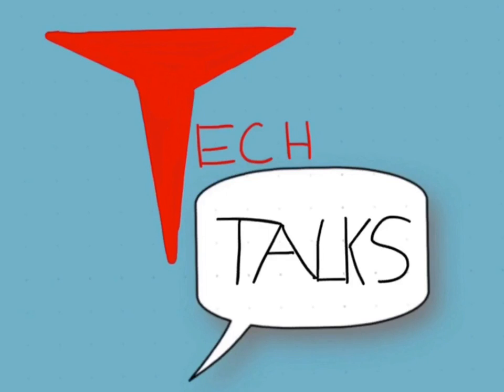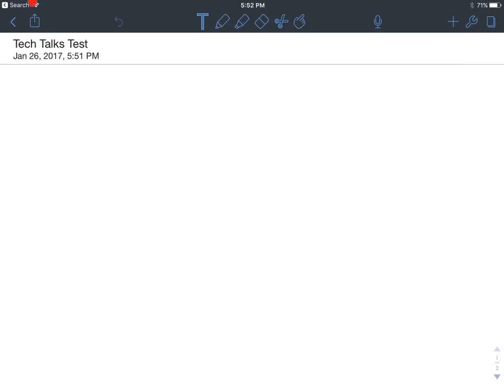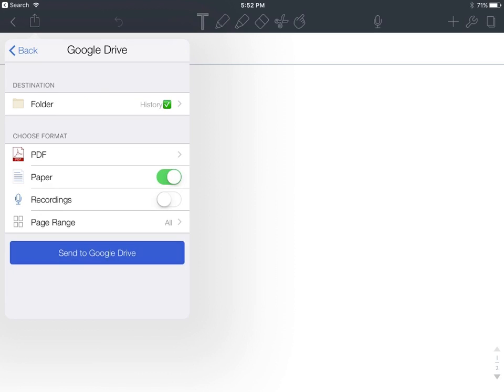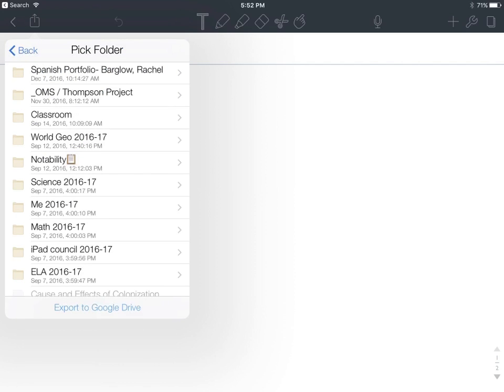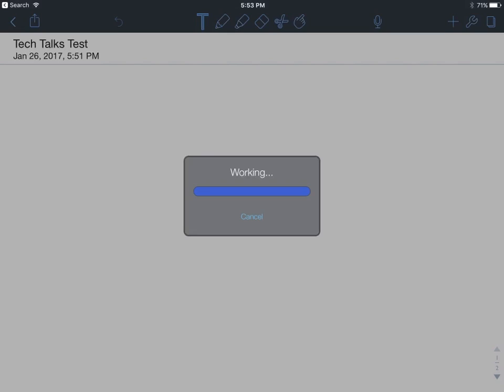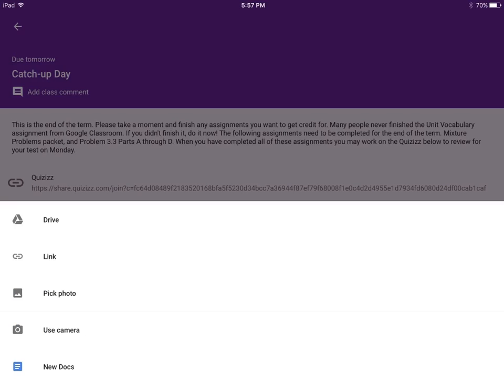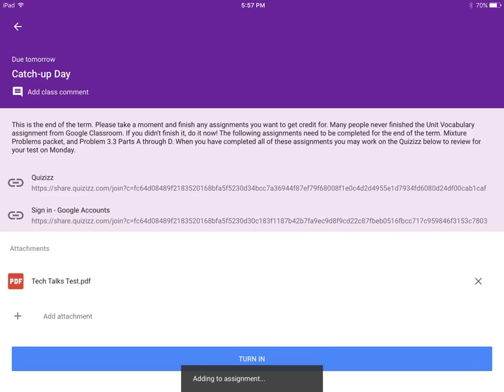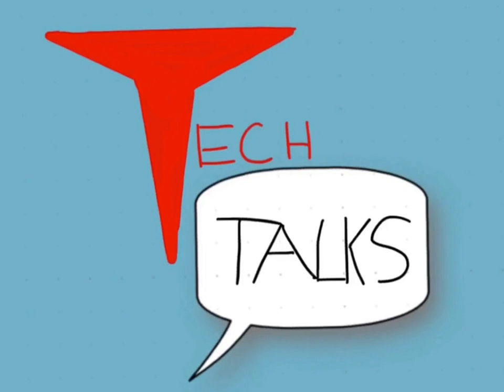Exporting Notability Notes Into Google Classroom: OMS Tech Talks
Notability is a great app for taking notes and completing school assignments, and Google Classroom is a way for teachers to digitally hand out and collect assignments. This is a quick tutorial on how to export notability notes into Google Classroom! No pencil and paper required!